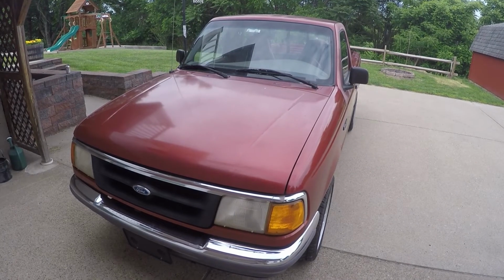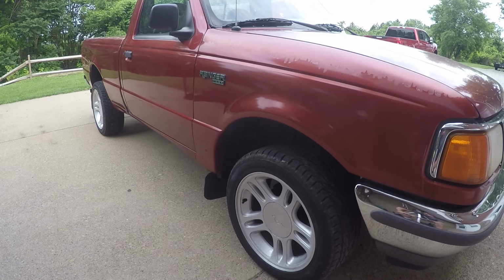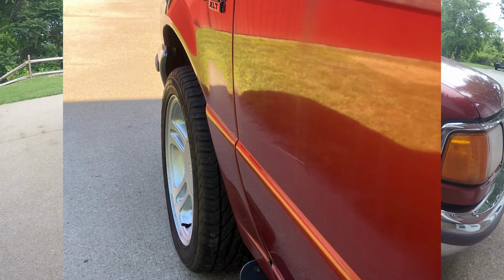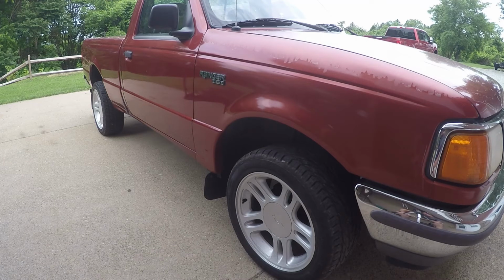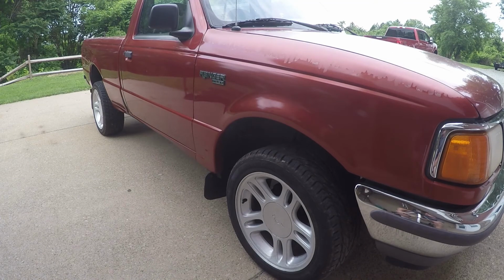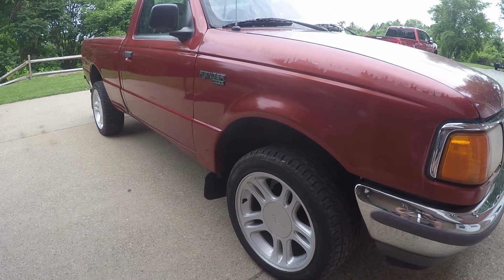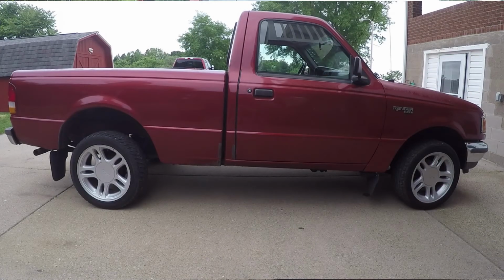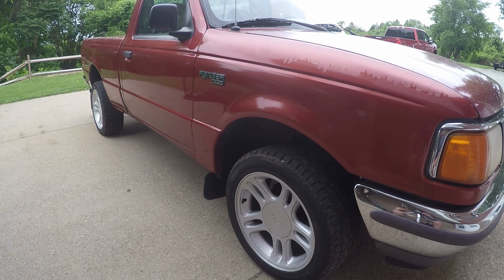I Bought a Ford Ranger, What’s Next?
In this video I introduce my project Ford Ranger and all of its problems.